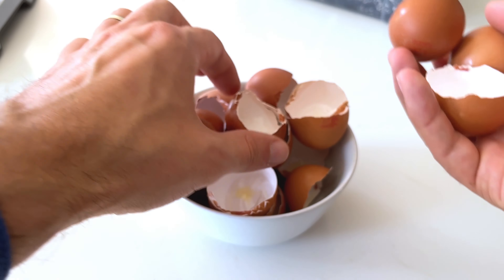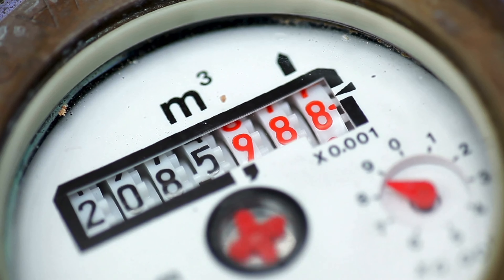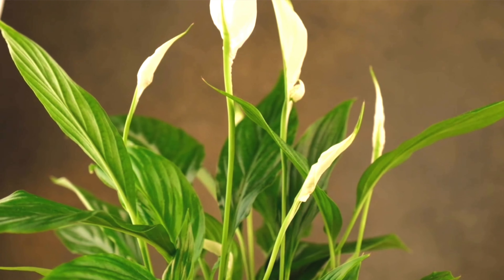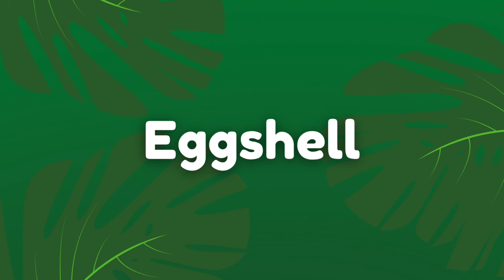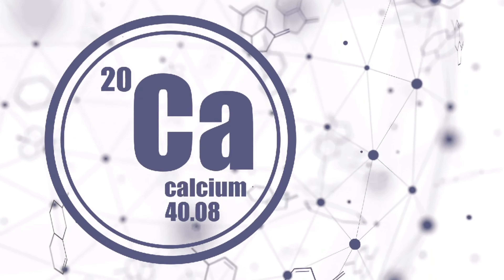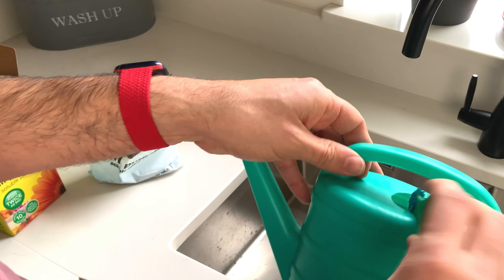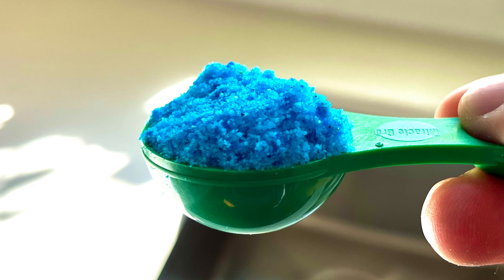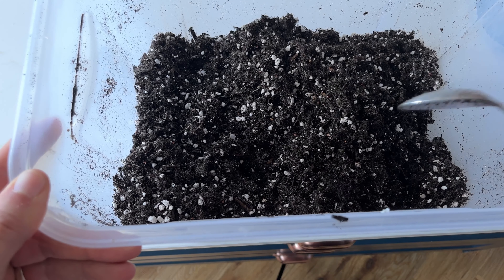Transform Your Plant With FREE FERTILISER!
Products I use to keep my plants strong and healthy 👇
Amazon UK